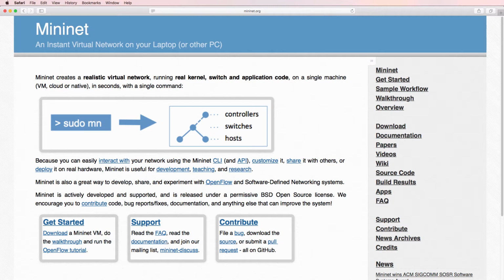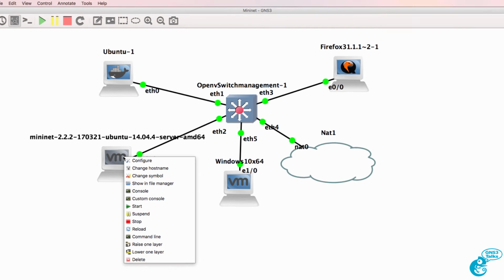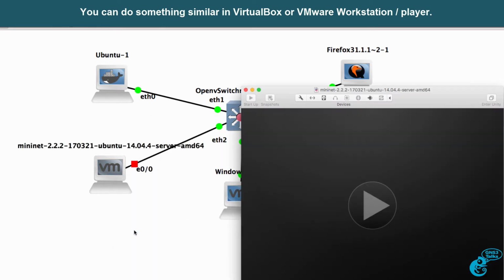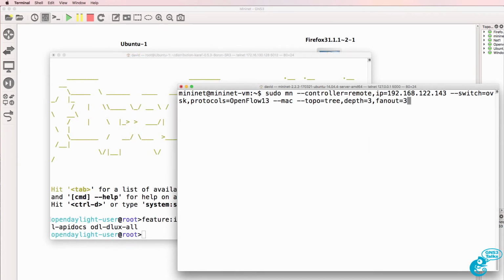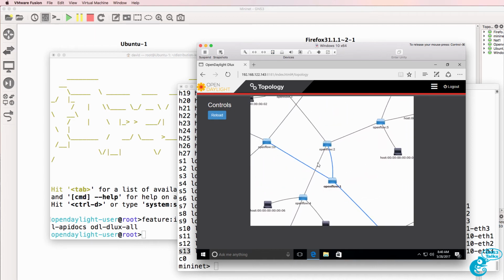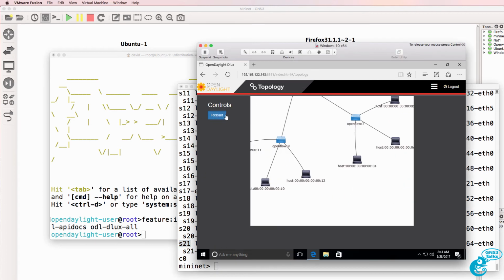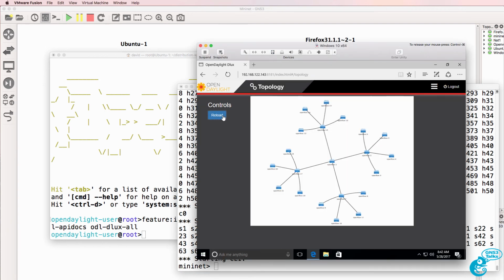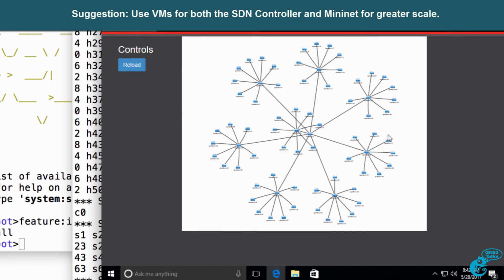GNS3 Talks: Mininet Part 4: 512 hosts, 73 switches in seconds. Support larger topologies.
This is one of multiple videos discussing topics such as SDN, SDx, APIs, Overlays, Network Programmability, Network Automation and lots more. This video discusses Mininet and shows you how to integrate Mininet with GNS3.